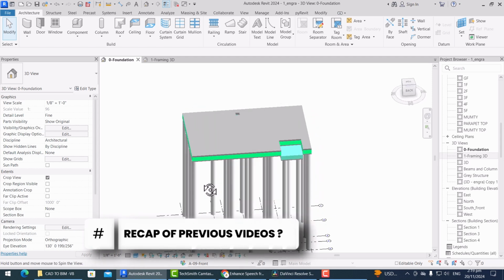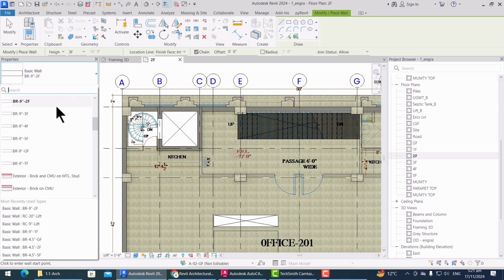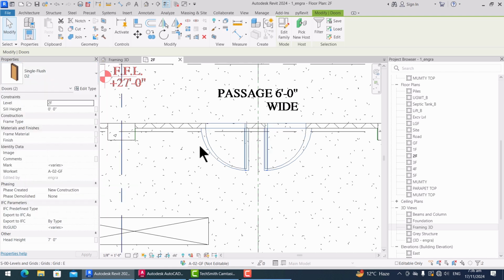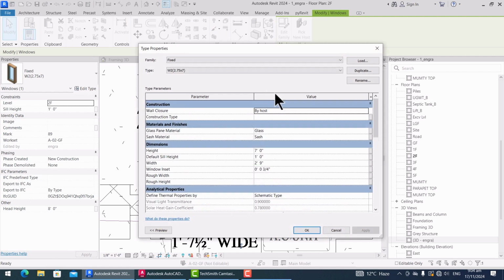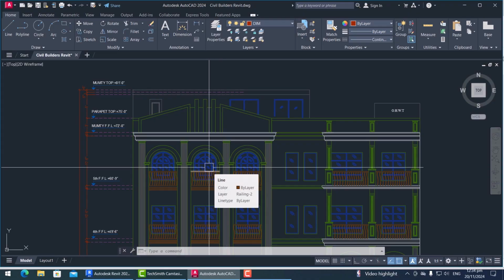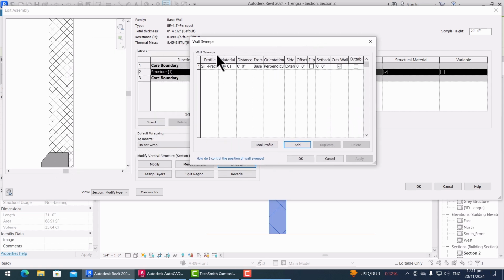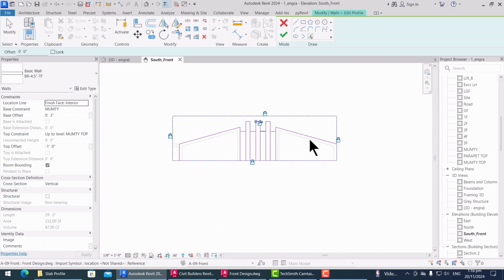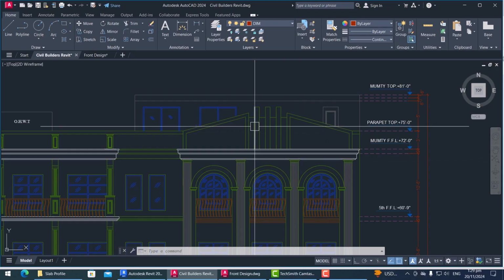Revit 2024 Ultimate Project Guide: Wall Creation & Door/Window Placement in Revit | Class 8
Topics Covered on Civil Builders:
1️⃣ Revit Wall Creation: Step-by-step guide to modeling walls in Revit for commercial buildings
2️⃣ Door and Window Placement: Learn to place and configure openings efficiently in Revit
3️⃣ Front Elevation Design: Create professional and visually appealing elevations in Revit

In this class, we’ll walk you through the entire process of creating walls, placing doors and windows, and designing front elevations for commercial buildings in Revit. These essential skills will help you streamline the architectural design process and elevate your project’s visual appeal.

🎥 Start Learning Today: Revit 2024 Ultimate Project Guide From Start to Finish

✔️ Learn how to create and design walls for commercial buildings in Revit.
✔️ Master door and window placement with ease and precision.
✔️ Create beautiful, professional front elevations to enhance your designs.